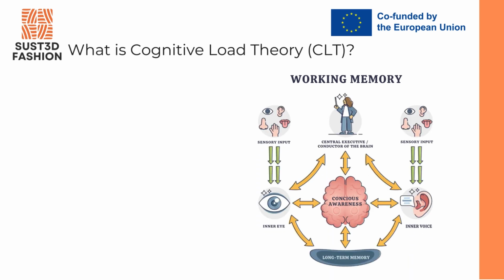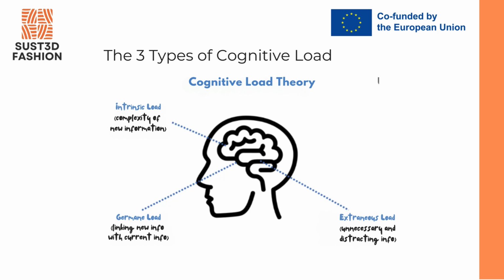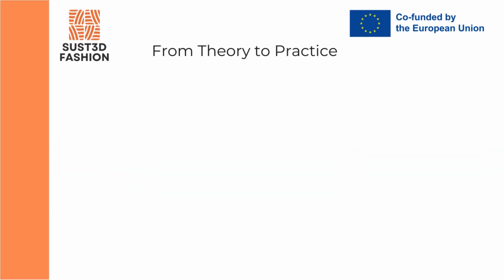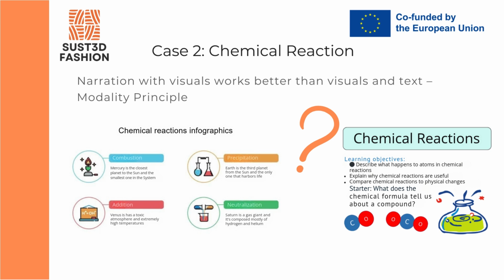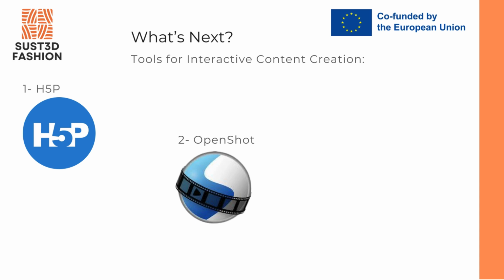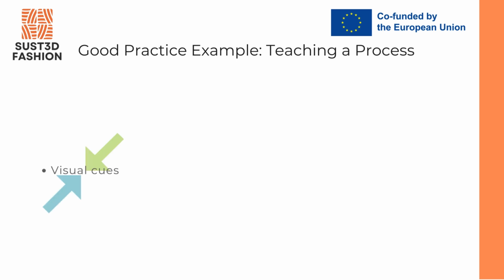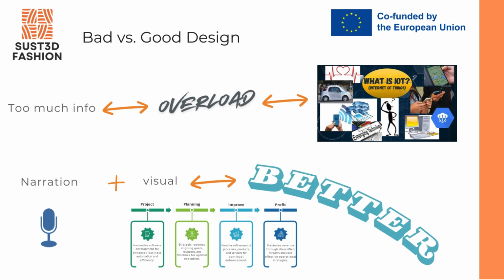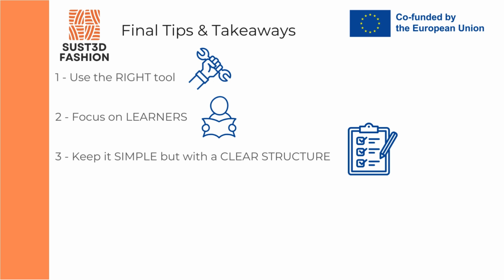SUST3DFASHION- Module 1 Unit 2